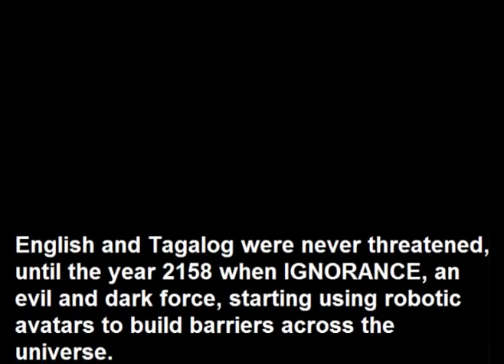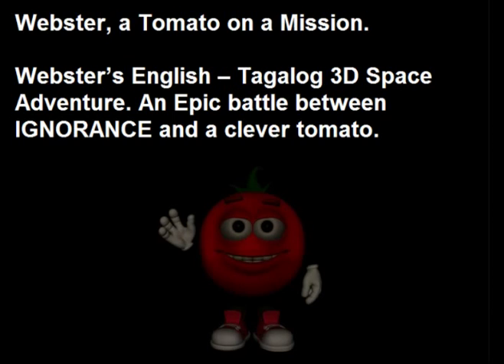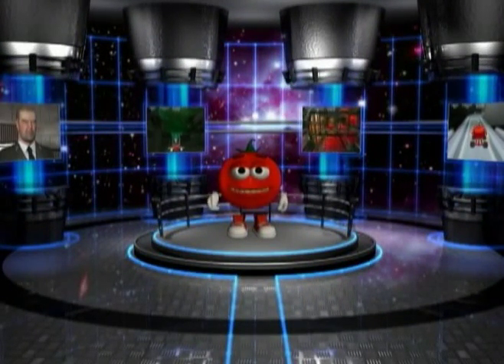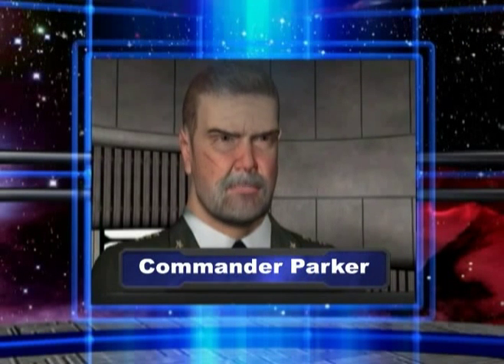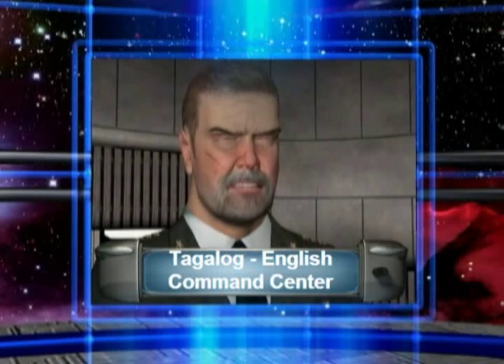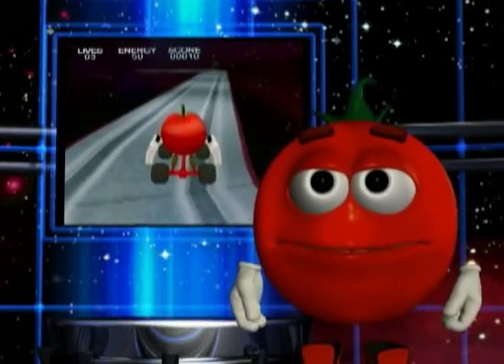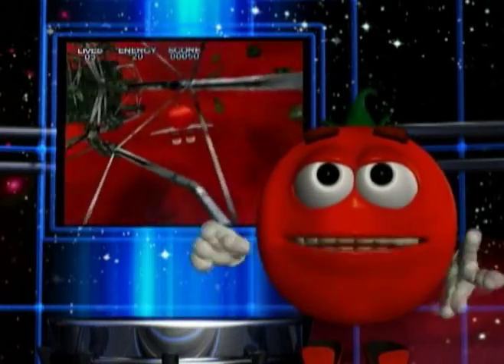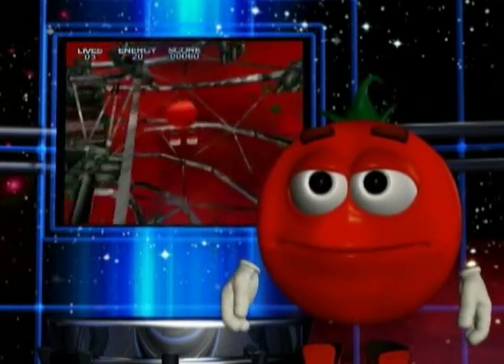Webster's Tagalog - English 3D Space Adventure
Designed for children learning English and fun for adults as well, this 3D PC game covers: